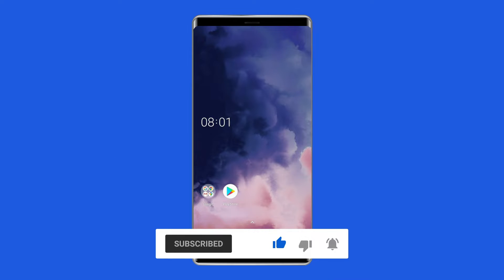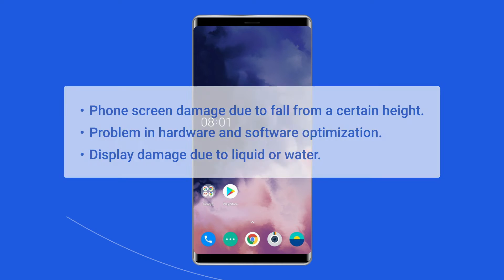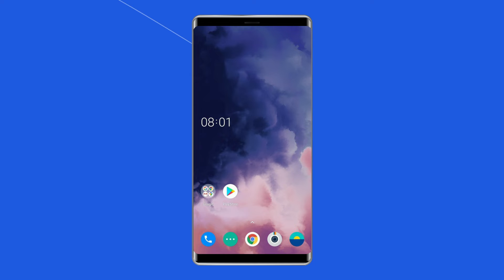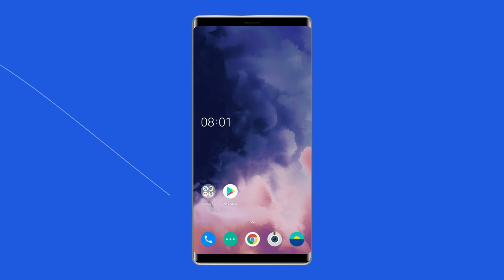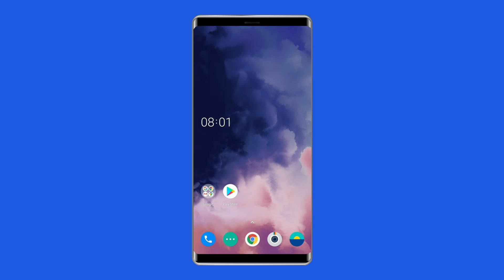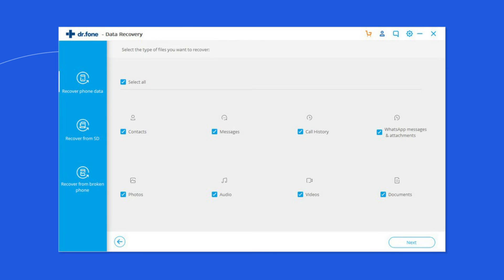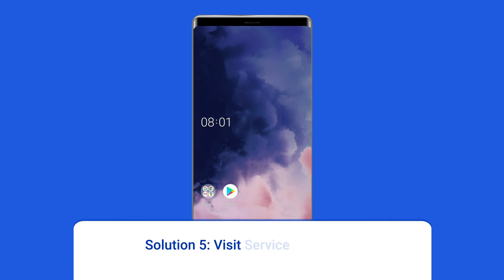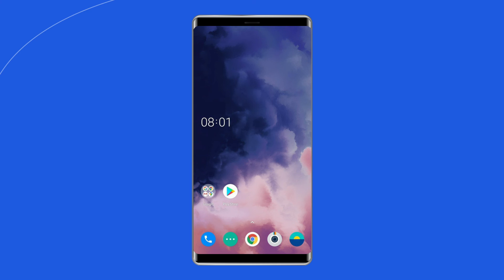Pink Line Panic? Fear Not, OnePlus Phone Screen Fix Tactics Here! | Android Data Recovery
Are you troubled by the persistent pink line on your OnePlus phone screen? Look no further! In this video, we unveil the ultimate fixes for resolving the dreaded pink line issue plaguing OnePlus users. Discover effective techniques and step-by-step solutions to bid farewell to pink line woes for good!

Key Moments in Video:

0:00 Intro
0:38 Causes
0:58 Solution 1: Restart Your Oneplus Phone
1:20 Solution 2: Uninstall Any Recently Installed Apps
1:42 Solution 3: Factory Reset Your OnePlus Phone
2:34 Solution 4: Use the Android Repair Tool
3:02 Solution 5: Visit Service Centre

This channel is all about providing solutions to different Android issues and errors. Here, you will learn how to recover Android data, transfer data from Android to another phone, back up and restore data, unlock Android phones, fix Android errors, etc.